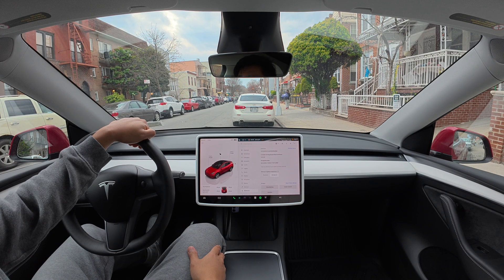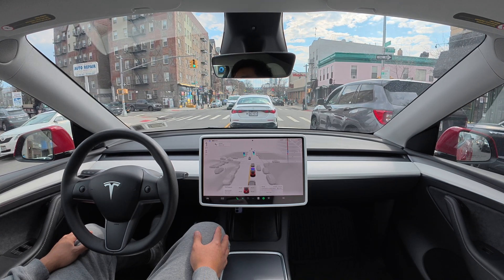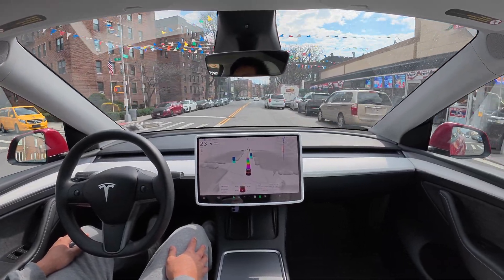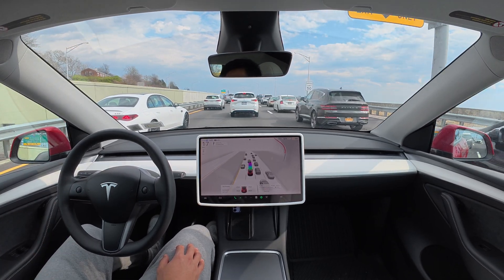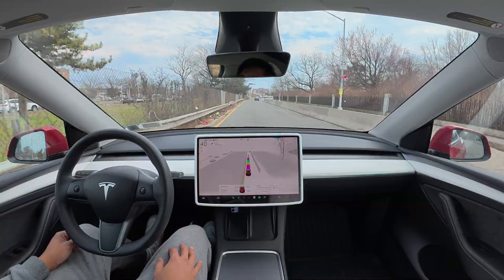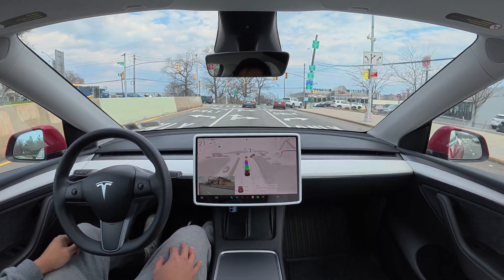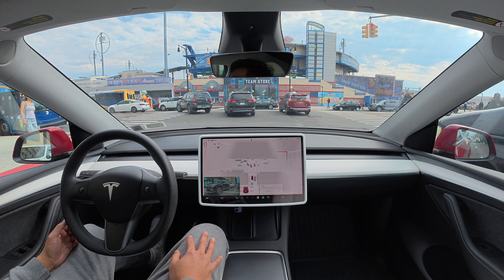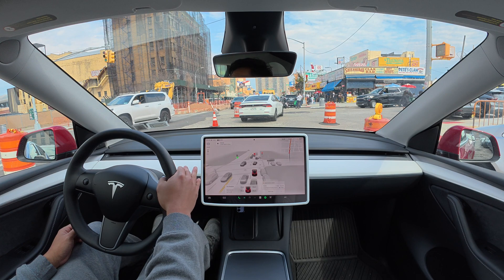Tesla FSD Supervised v13.2.8 Luna Park NYC Test | HURRY FSD Driving Profile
FSD Supervised Trip Details:
Luna Park NYC (Coney Island) TestDistance: 5.2 mi / 8.37 km
Travel Time: 23 min
Date: 03/29/25

FSD (Full Self Driving) Profile: HURRYY
Acceleration Mode: Chill
Tesla FSD Beta v13.2.8
Software Version: 2025.8.4
Vehicle: 2023 Model Y LR

Chapters:
0:00 - Test details
0:13 - FSD activated, took time to activate. Moves out
0:33 - Turn L to 3rd Ave on green
0:47 - Adjust to double parked cars
1:11 - Stop on red, cross on green
1:18 - Adjust to double parked cars
1:25 - Issue. Human intervention. Slow on advance on narrow space, pedal pressed
1:33 - Cross on green
1:35 - Adjusts to double parked cars on R
1:46 - Adjust to SUV dropping passenger
1:58 - Issue. Human intervention. FSD adjusts to car but abruptly stopped, pedal pressed
2:02 - Cross on green
2:09 - Adjust to double parked cars and humans on R
2:22 - Stop on red, cross on green
2:28 - Issue. Human intervention. FSD stops for van, pedal pressed slightly but driver releases as van already turns
2:40 - Cross on green
2:49 - Cross on green
2:51 - Adjust to double parked van
3:06 - Stop on red, cross on green
3:21 - Cross on green
3:42 - Turn L to Shore Rd on green
4:10 - Stop on red
4:16 - Turn R to Belt Pkwy ramp on green
4:33 - Comment on bridge in view
4:55 - Merge to Belt Pkwy
5:33 - Adjust to merging SUV
5:51 - Adjust to merging SUV
5:59 - Travel update
6:16 - Ln change to passing Ln
6:26 - Adjust to merging SUV
6:38 - Ln change to mid Ln
6:53 - Ln change to R Ln
7:15 - Take Exit 6 on R
7:22 - Travel update
7:39 - Ln change to R Ln
7:53 - Turn R to Cropsey Ave w/ comment
8:12 - Stop on red, cross on green
8:19 - Ln change to passing Ln
8:28 - Cross on green
8:38 - Postponed Ln change
8:43 - Cross on green
8:44 - Ln change to mid Ln w/ comment
9:20 - Stop on red, cross on green
9:33 - Slowdown adjustment
9:52 - Stop on red, cross on green
10:23 - Stop on red, advance on green
10:42 - Turn L to Surf Ave. Stop on red
11:01 - Advance on green
11:20 - Stop on red
11:29 - Turn on green yielding to humans
11:56 - Stop on red, cross on green w/ initiative to use free Ln
12:15 - Nathan’s Hotdogs (Not sponsored lol)
12:34 - Stop on red, advance on green
12:39 - Entering construction zone
12:56 - Issue. Human intervention. FSD advances on green BUT no space ahead and pedestrians very close. Disengaged
12:59 - Stop on red
13:28 - Cross on green
13:32 - Comment on roller coaster and sound
13:38 - Emergency vehicle behind (but still far)
13:50 - Issue. Human intervention. Driver decides to disengaged to take over due to emergency vehicle behind
14:06 - Stop on red
14:10 - Cross on green
14:11 - Manual drive
14:23 - Comment on situation
14:30 - Stop on red
14:40 - FSD reengaged
14:52 - Cross on green
15:02 - Adjust to van by moving to passing Ln
15:11 - Moves back to R Ln
15:13 - Arriving at destination
15:18 - FSD deactivated
15:29 - Test recap. Conclusion.

Testing autopilot self driving feature. FSD subscription. FSD features. FSD Testing. Tesla autopilot update Tesla self driving update